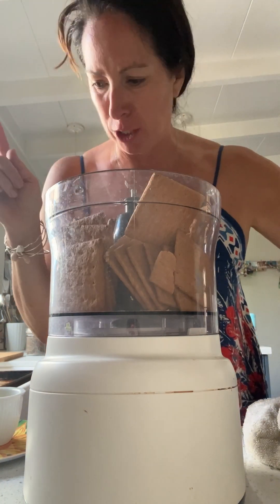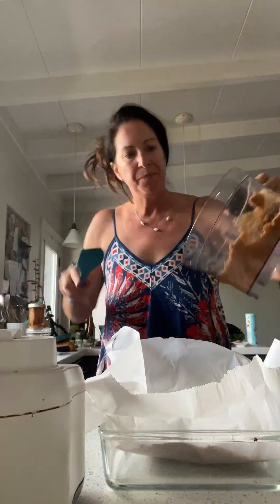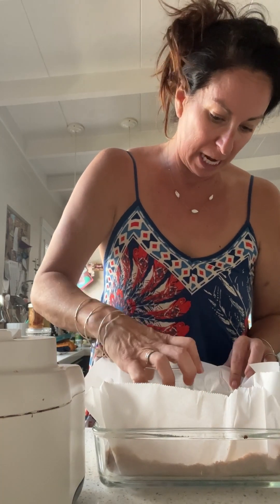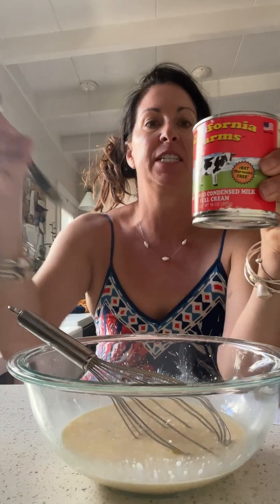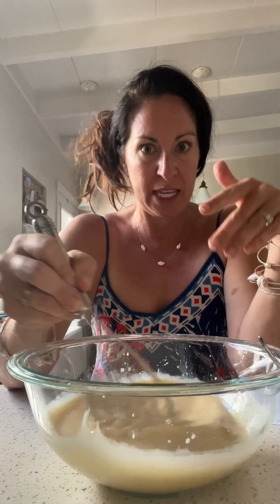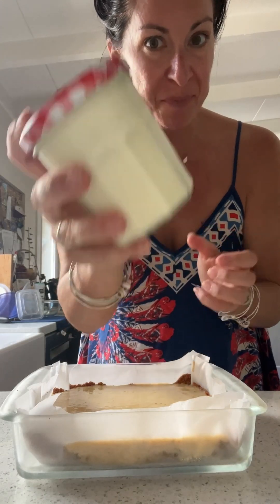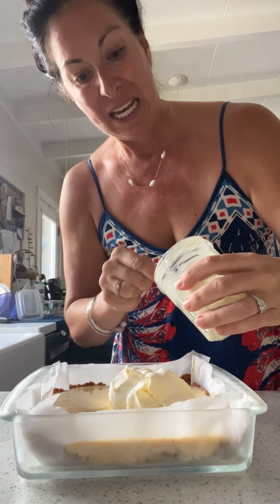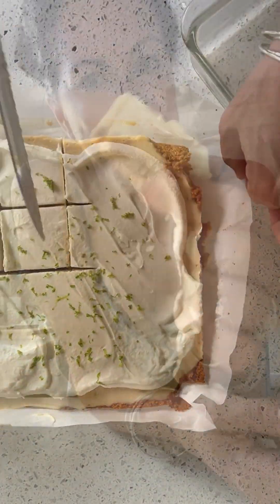Let’s make...key lime pie bars!!!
18 graham crackers
1/3 c. melted butter
1/2 c. key lime juice
zest of one lime
2 eggs
1 t. vanilla
1/3 c. plain Greek yogurt
6 oz. (3/4 c.) sweetened condensed milk
1/4 c. sugar
1 c. Heavy whipping cream
1 T. powdered sugar
Lime zest for garnish

Pulse graham crackers in a food processor until sandy. Pulse in melted butter. Press crumbs into the bottom of an 8x8 parchment lined pan. Bake at 350 for 12-15 minutes (until starting to brown at edges.)